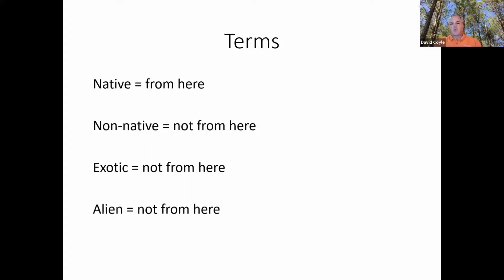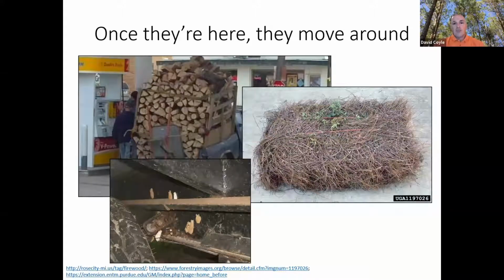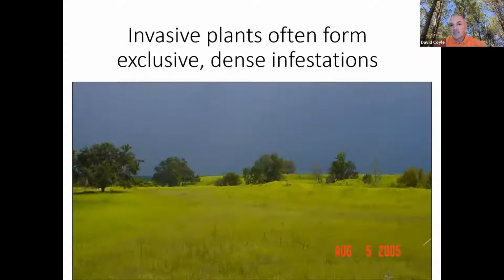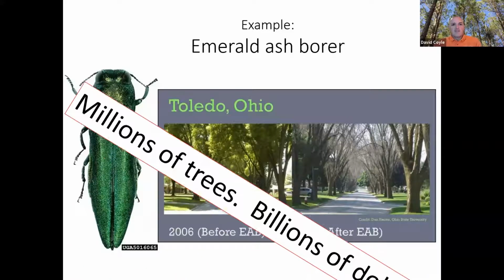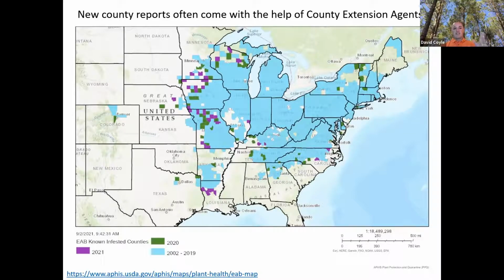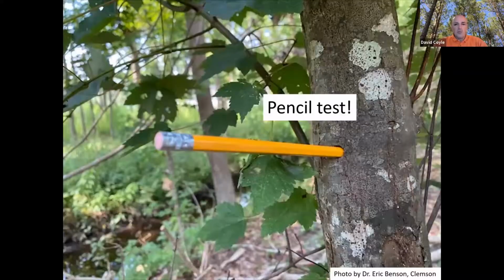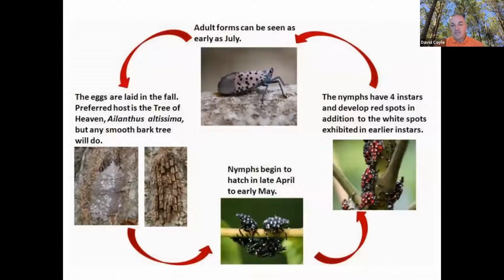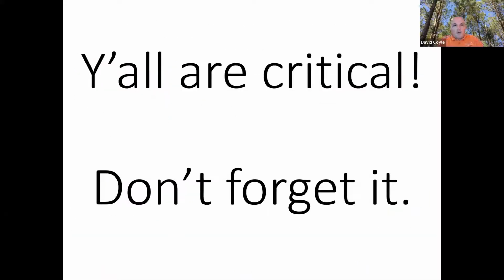NACAA 365 Webinar - “Invasive Pests - Past, Present and Future”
This webinar will cover important topics pertaining to invasive species, including what characteristics make an invasive species, how they move around the globe, and how we

manage them in the United States. Case studies will be used to highlight several areas of detection and management, as well as the importance of interagency collaboration.

The role of Extension agents will be discussed, as people in these positions are poised to have a significant impact on invasive species detection and management.

Presented by David Coyle, Assistant Professor Forest Health and Invasive Species of Clemson University.